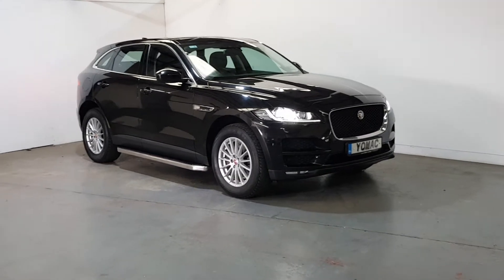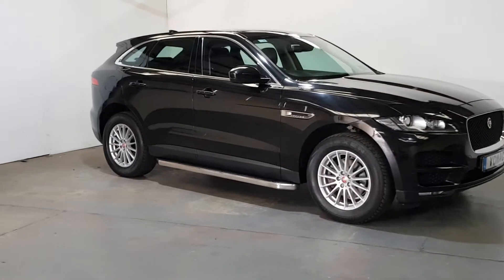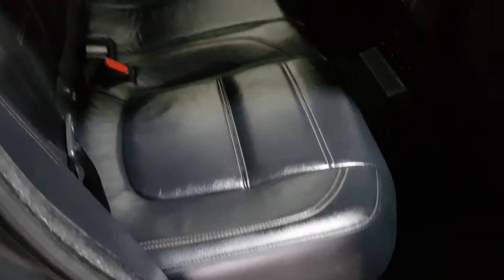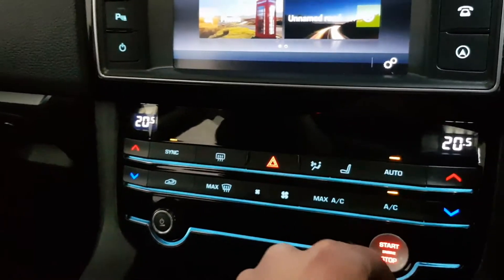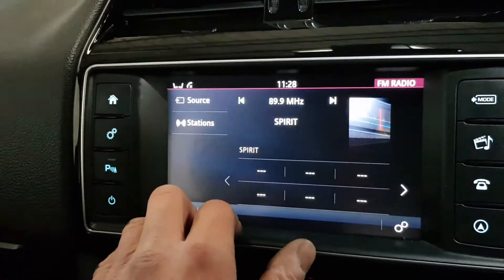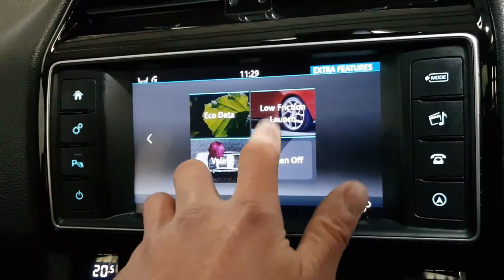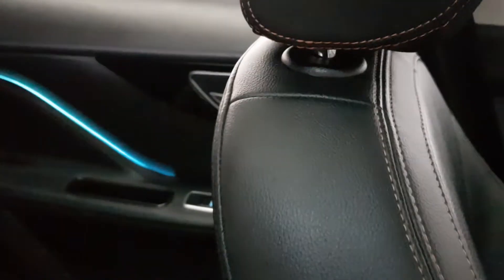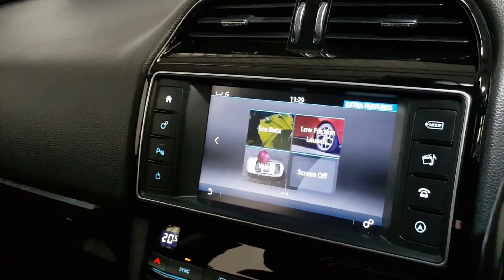2018 JAGUAR F PACE 2.0D PRESTIGE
1 Owner
25k miles